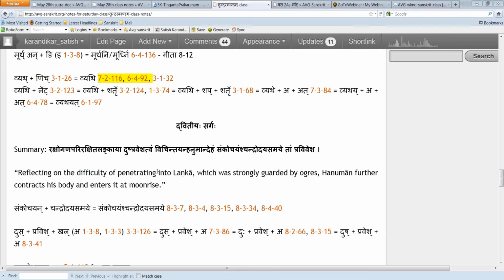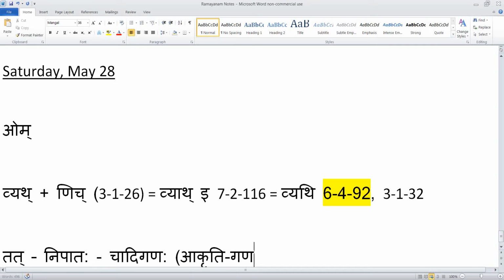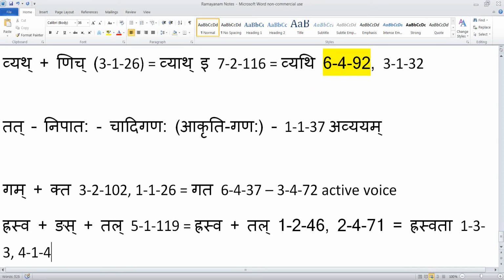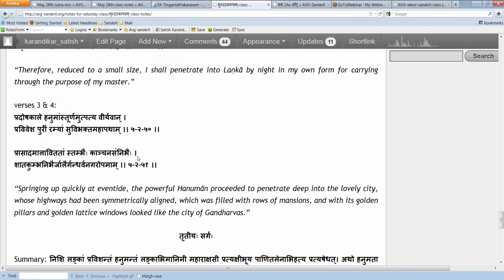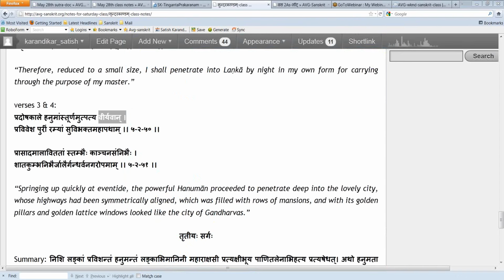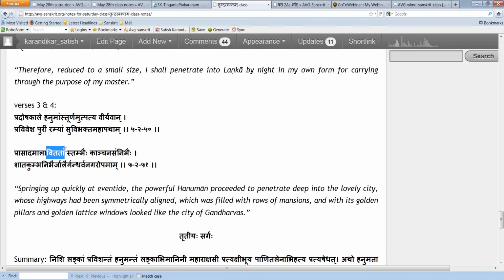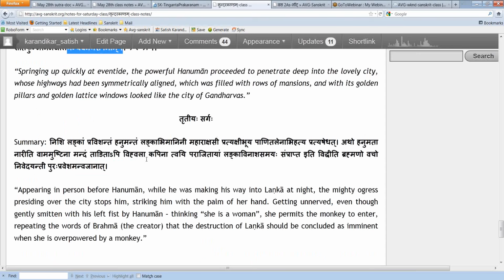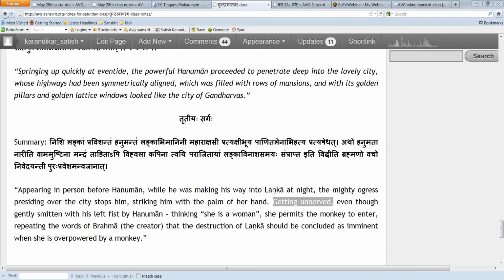Ramayanam Class #33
Saturday Ramayanam class #33, recorded on 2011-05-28